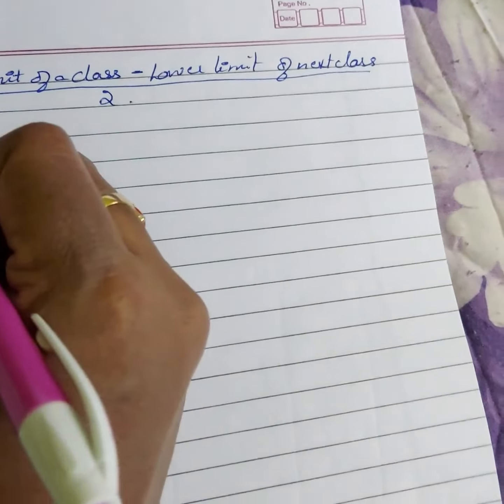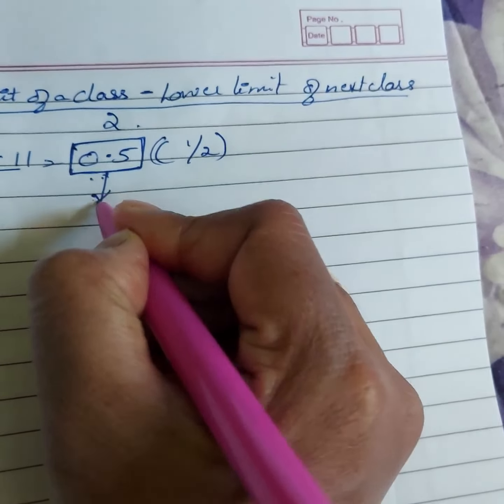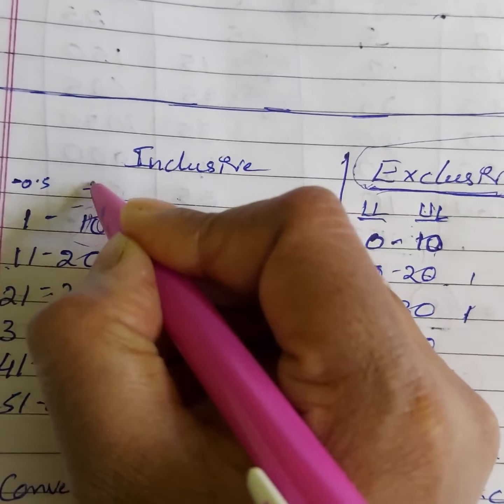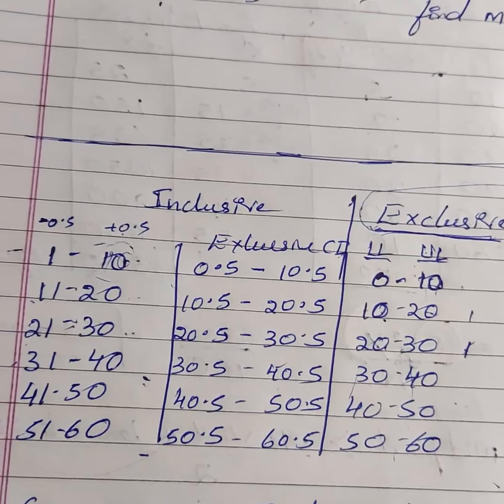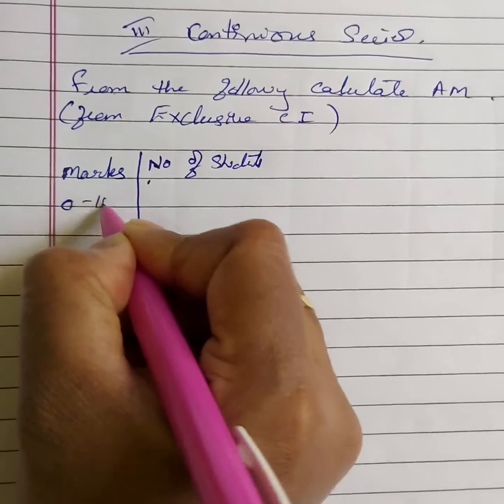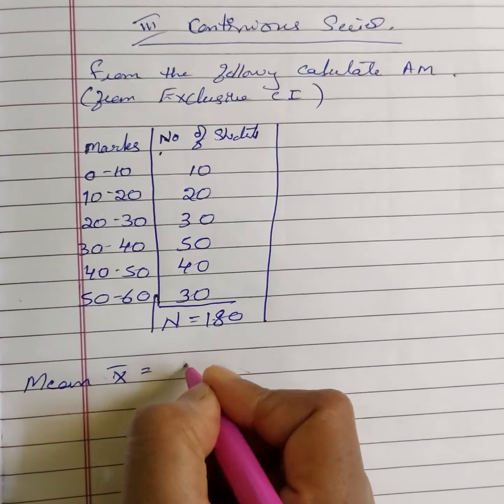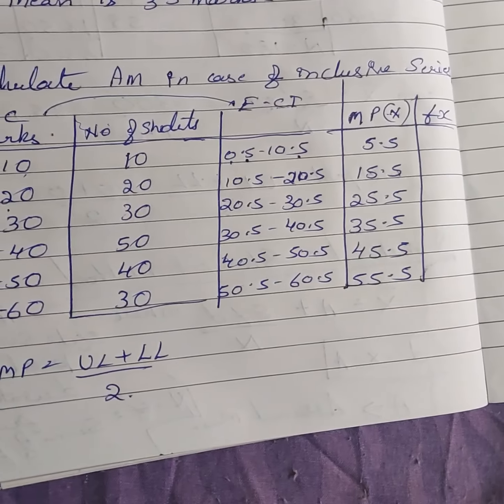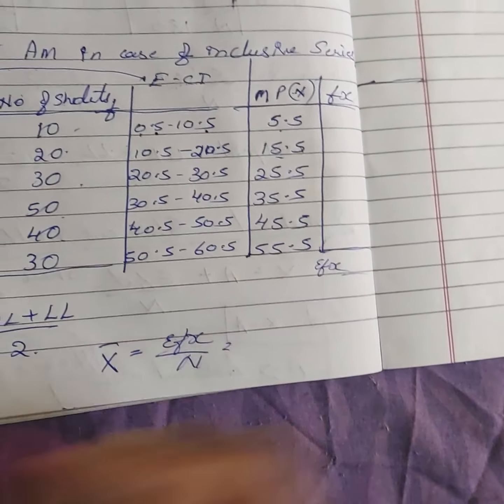Statistics-Measure of Central Tendency-Averages- Mean -2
Calculation of mean for continuous series for inclusive and exclusive Class Intervals